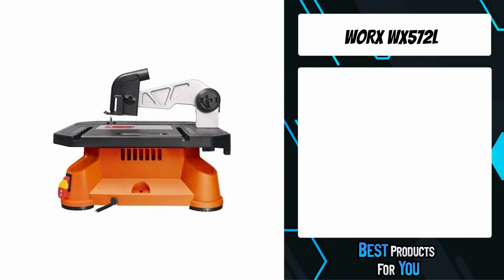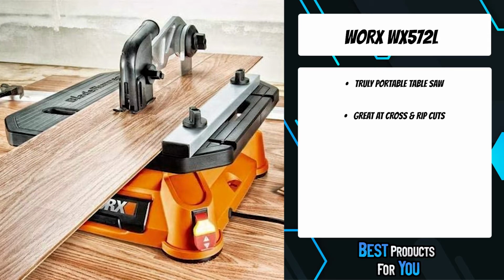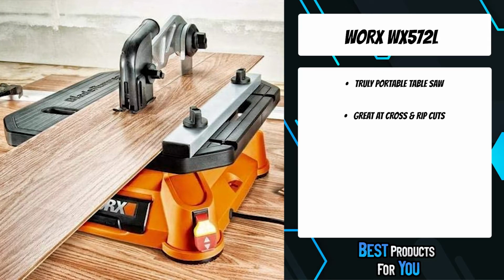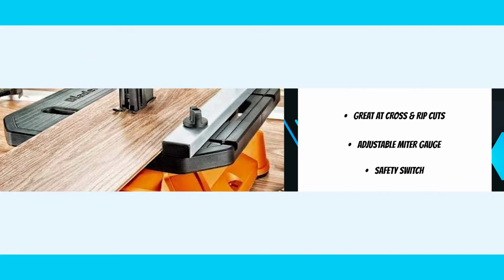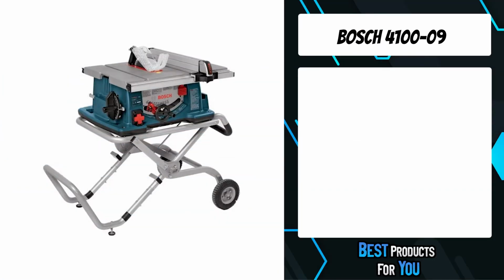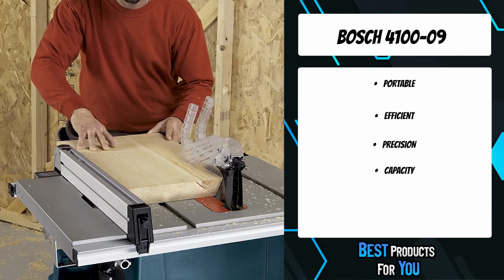5 Best Beginner Table Saws in 2022! (EASY IN USE)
5 Best Beginner Table Saws in 2022!

5. DEWALT DWE7485 (Amazon)
4. WORX WX572L (Amazon)
3. Bosch 4100-09 Table Saw (Amazon)
2. NovelLife Mini Hobby Table Saw (Amazon)
1. DeWalt DWE7491RS (Amazon)

Are you looking for a beginner table saw? In this video we will show you the 5 best table saws for beginners including: EWALT DWE7485, WORX WX572L, Bosch 4100-09 Table Saw. NovelLife Mini Hobby Table Saw, DeWalt DWE7491RS.